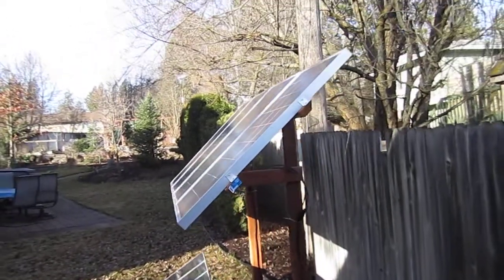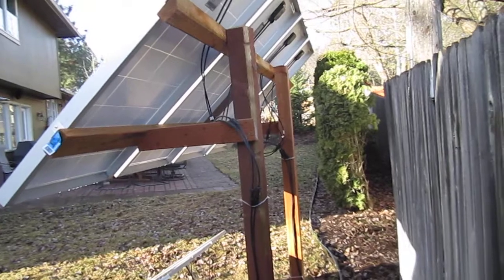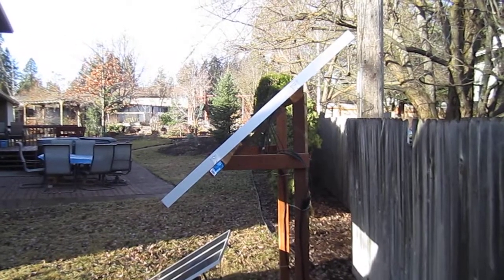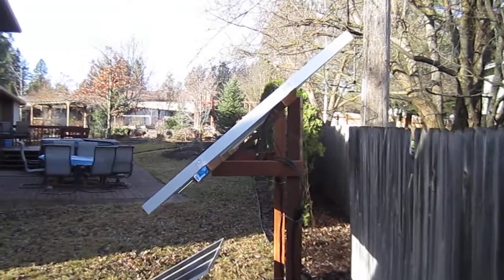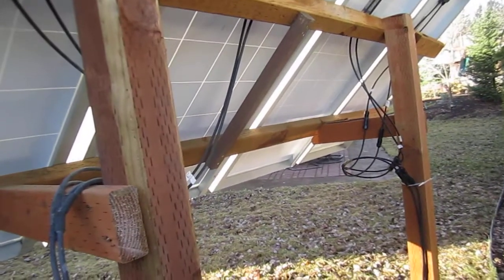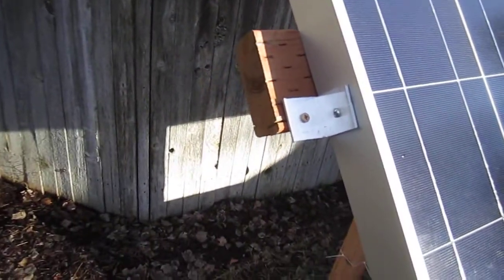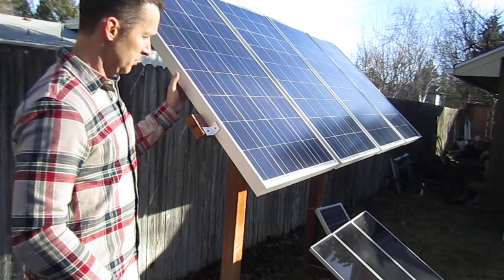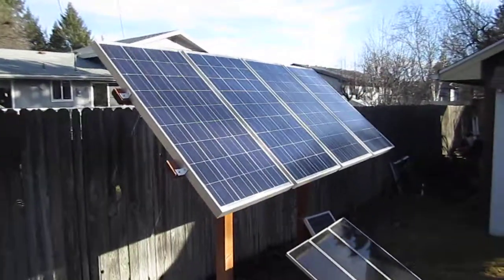Backyard Solar Panel Rack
Easy to build DIY Solar Panel Rack. Pressure treated wood. Aluminum angle iron.